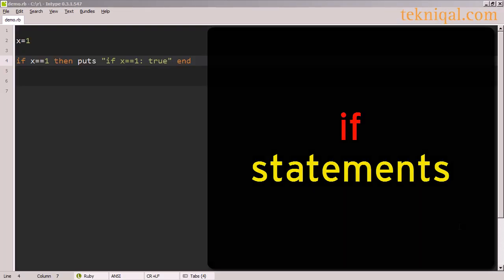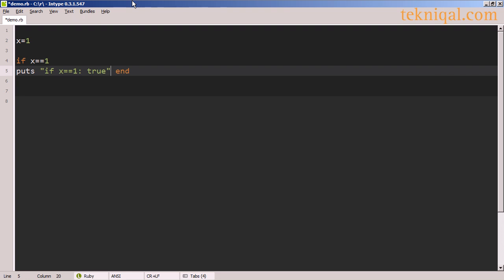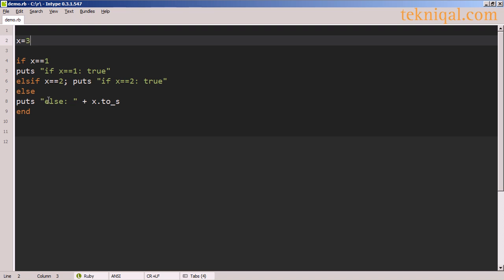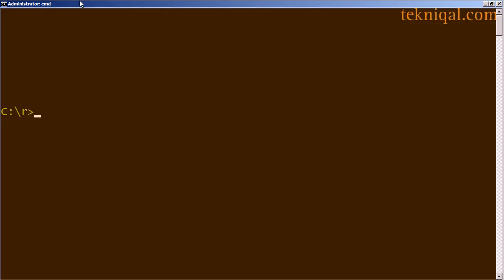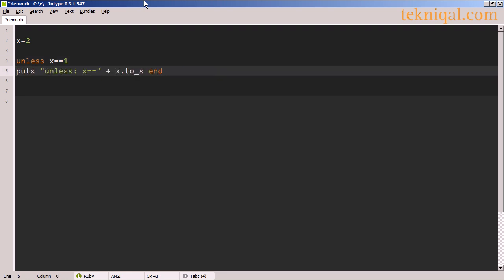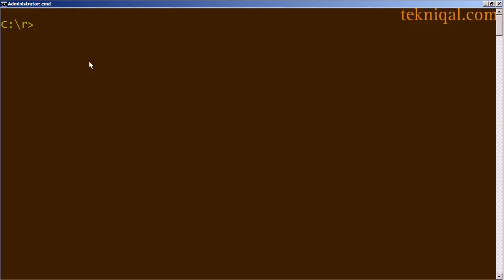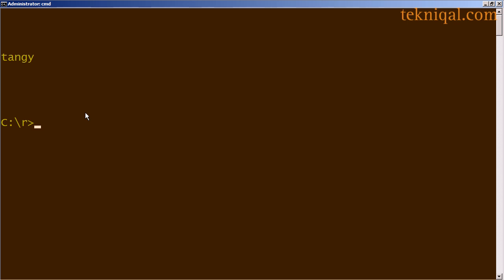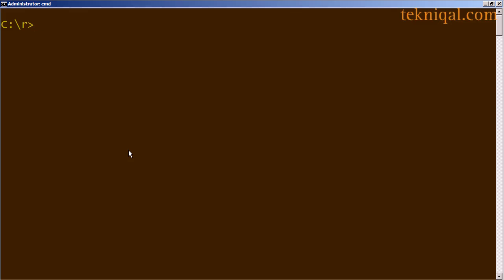Conditions in Ruby - tekniqal.com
Syntax rules for: if, elsif, else, unless, the ternary operator and case statements.